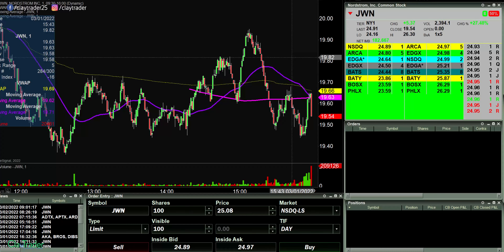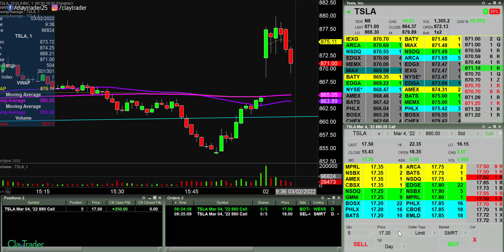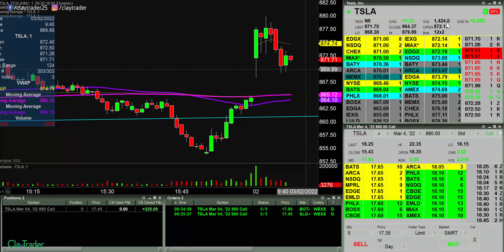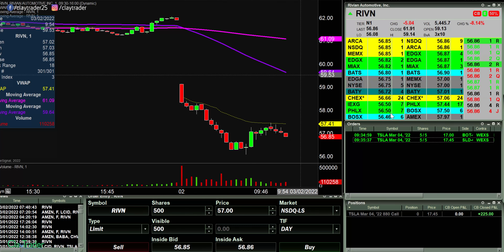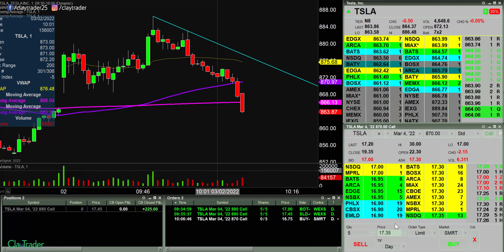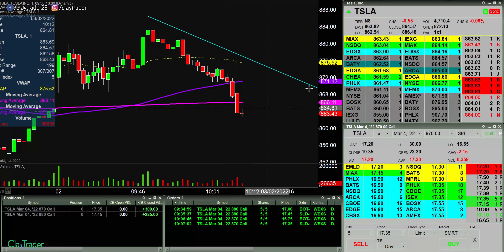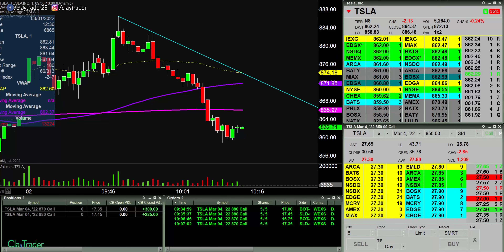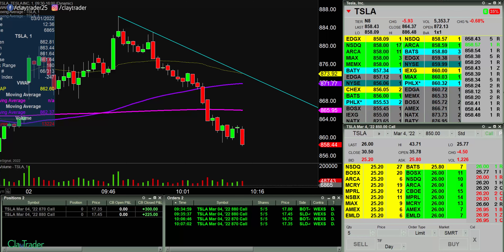[LIVE] Day Trading | 2 Options Trades. Did I Make Money?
The stock market not only offers, well “stocks” to trade, it also offers “options trading”. Have you ever seen options trading in motion? Options trading is a great way to get involved in the stock market using much lower amounts of money. Most beginners getting started in the stock market and world of online trading do not have a ton of money to work with. This becomes an issue as some stock prices are very expensive. This is the beautiful part about options trading though. You don’t need a large amount of money to trade really expensive stocks. As always, you need to have a risk based strategy in place as options trading can be very volatile and lose you money quickly; however, to those that want to take trading seriously and build an actual strategy, they’re a tool with immense value. If you have never seen option trading in action, well then this video will give you two real life examples of how it works. I’ll use my personal day trading option results to show you just how powerful options trading can be. But, did I make any money? Did the powerful nature of options work for me or against me? You’ll need to watch the video to find out!